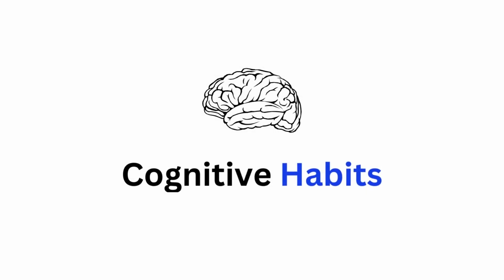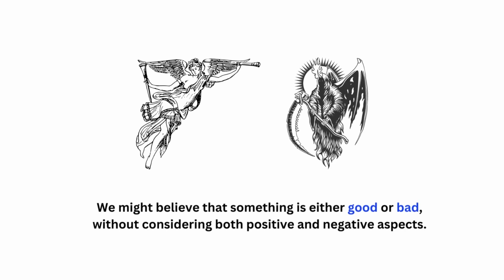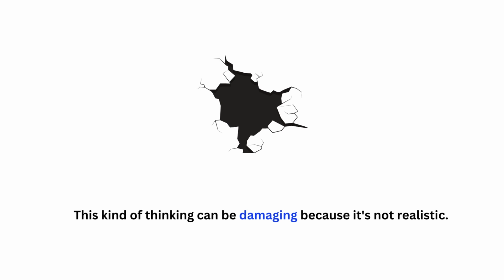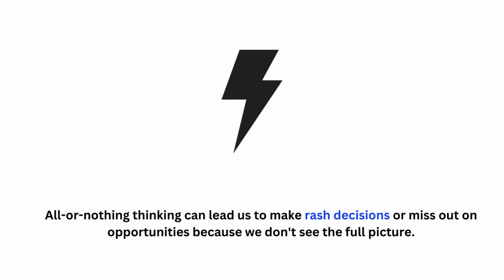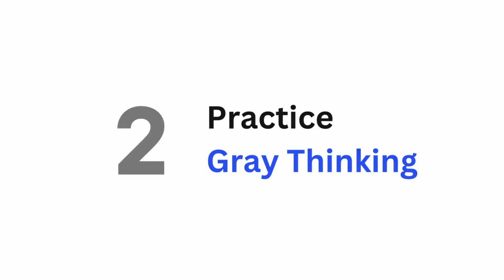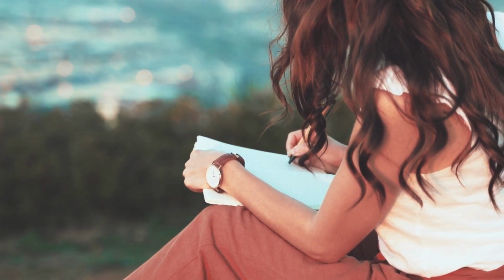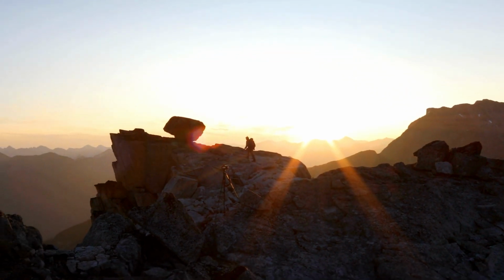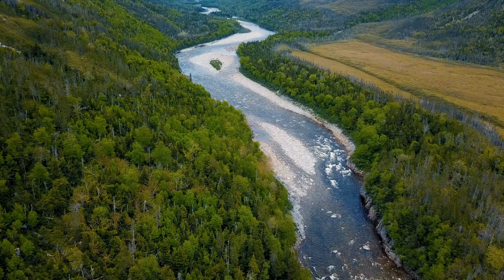From Black and White to Shades of Grey: How to Challenge All-or-Nothing Thinking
In this video, we explore the common cognitive habit of all-or-nothing thinking and how it can lead to negative thought patterns and negative emotions. We discuss strategies for finding balance and complexity in a situation, including mindfulness, gray thinking, gratitude, seeking alternative perspectives, and using if-then planning. We also talk about the importance of self-acceptance, challenge, and reframing our thoughts in order to see the world in a more realistic and nuanced way. By learning to recognize and overcome all-or-nothing thinking, we can cultivate a more balanced and positive outlook.